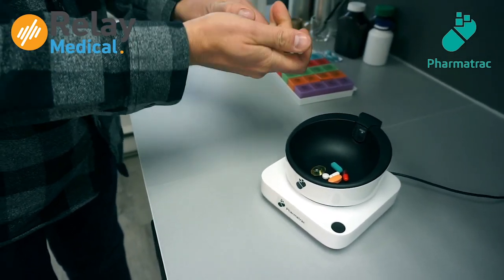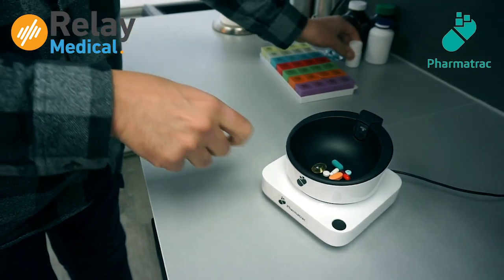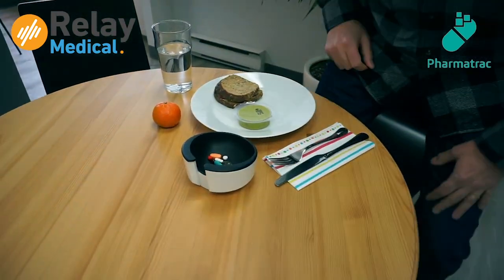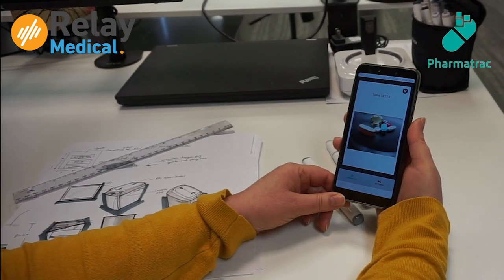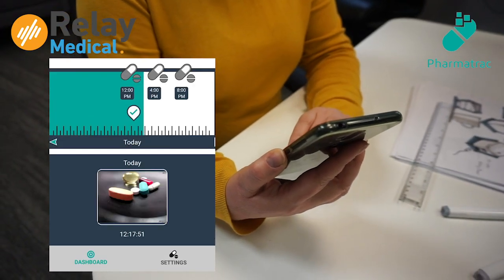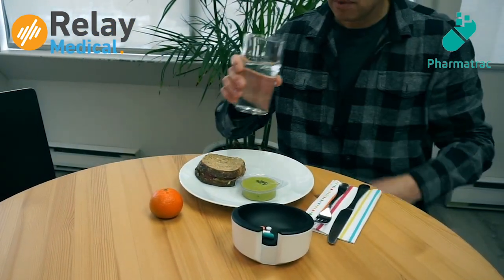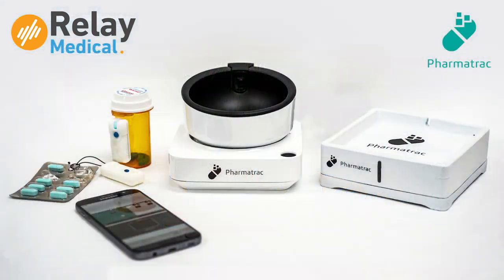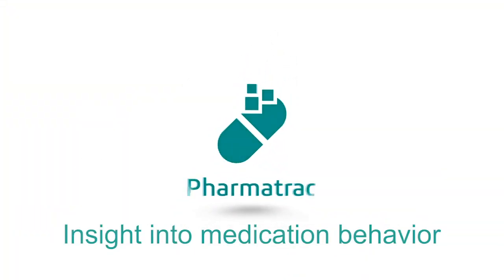Pharmatrac Medication Management - Countertop Medication Device Demonstration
The Pharmatrac System is being developed to offer sophisticated solutions to improve medication management for patients, caregivers and other stakeholders in the healthcare environment. The system operates on a robust data-analytics driven software infrastructure with multiple user-facing smart hardware devices designed to bridge gaps in the consumer-medication-practitioner chain.